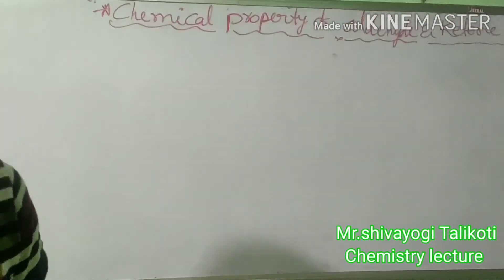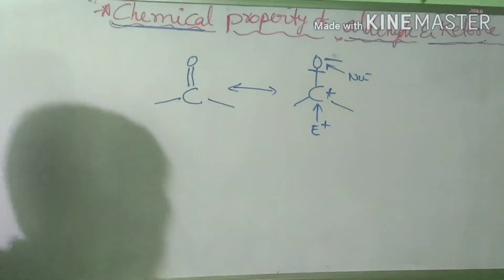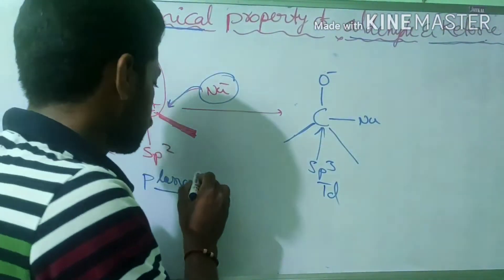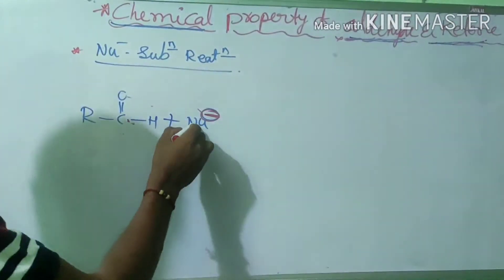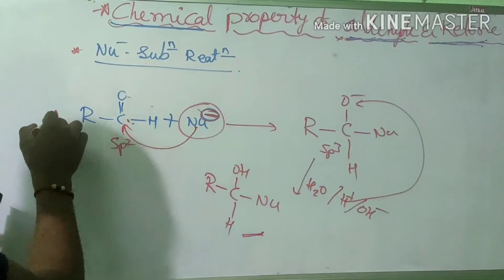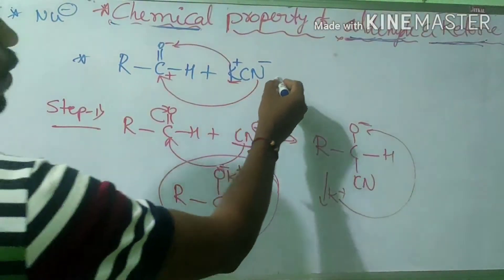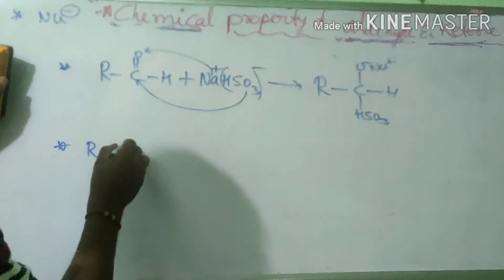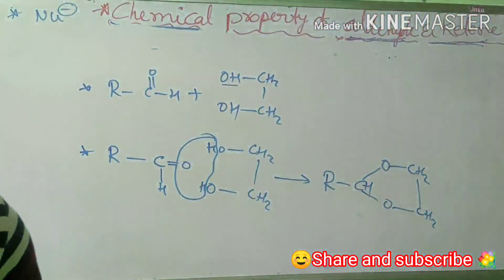Chemical properties of aldehyde and ketones, nucliophilic substitution reaction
Aldehyde ,ketone and carboxylic acid Neet chemistry classes